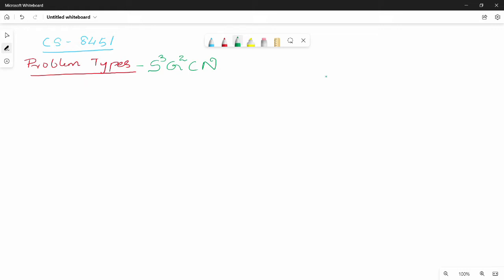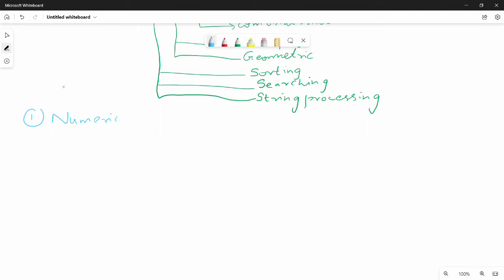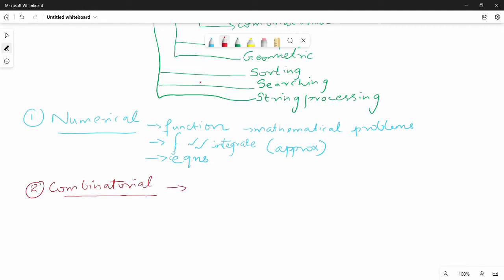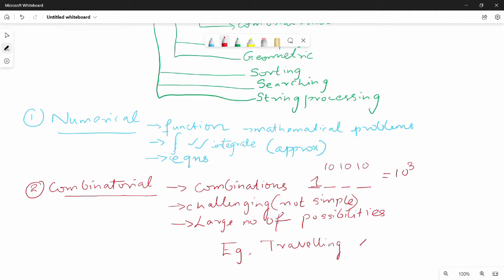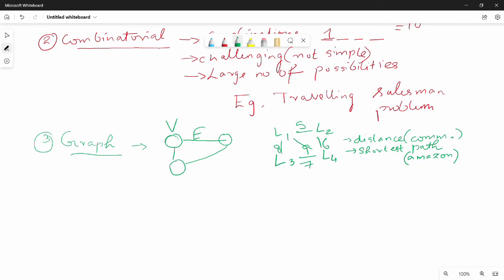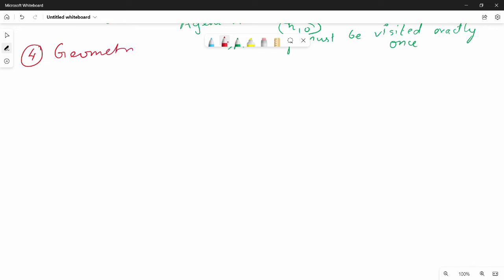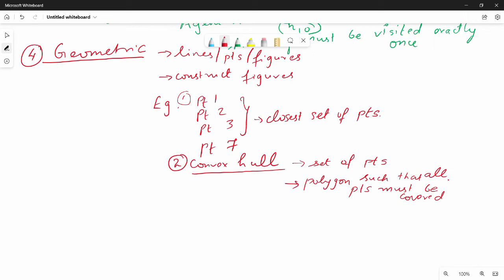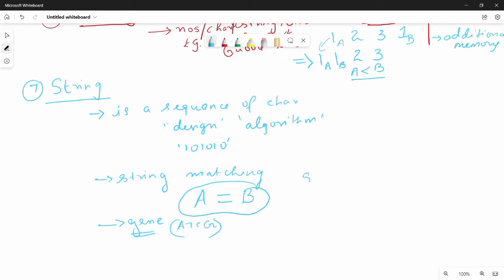1.4. Problem types in algorithms in tamil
It gives a brief on various category of problem types in algorithms.